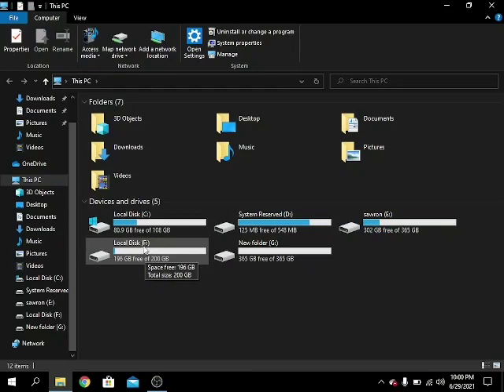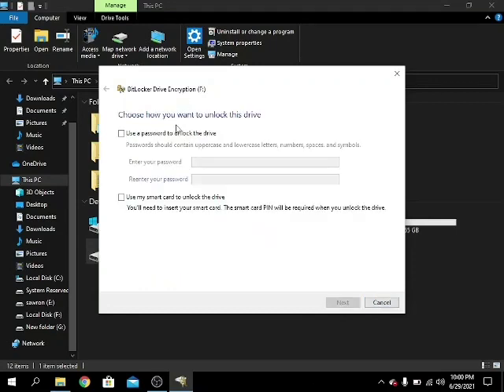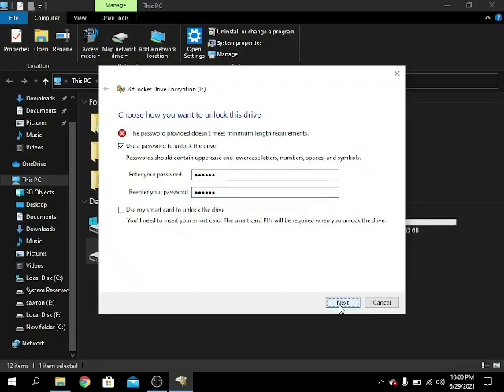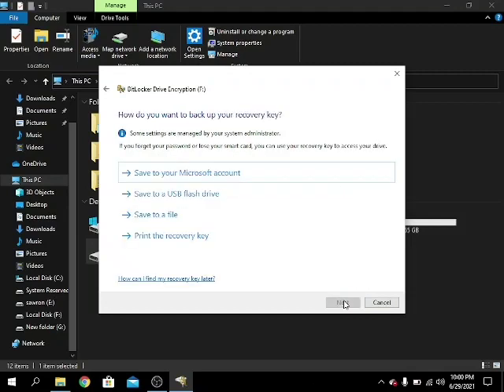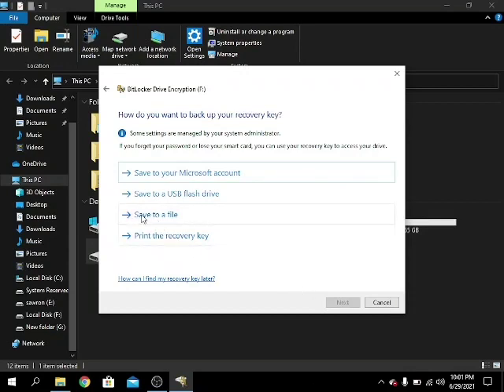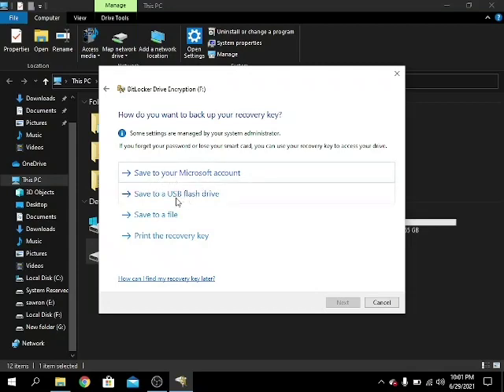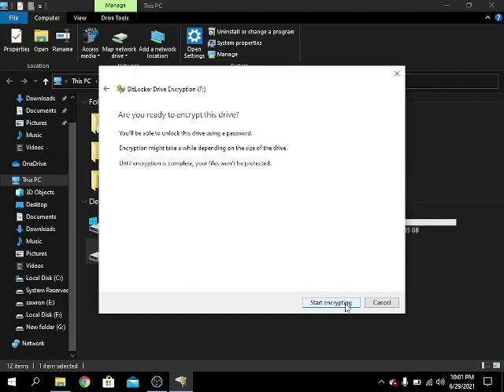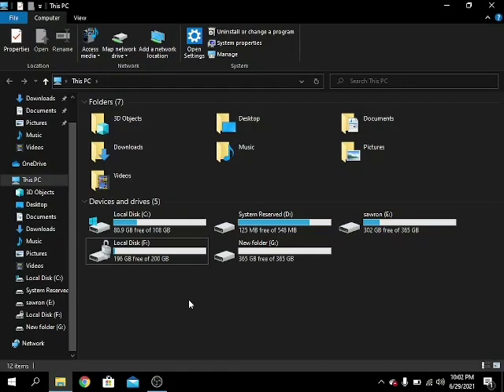Best lock for local disk | Default locker | Bitlocker | English tutorial | Mahian Jalil | 2021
'Assalamualaikum'
I'm Mahian Jalil. In this video I am showing how to Lock a local disk with bitlocker